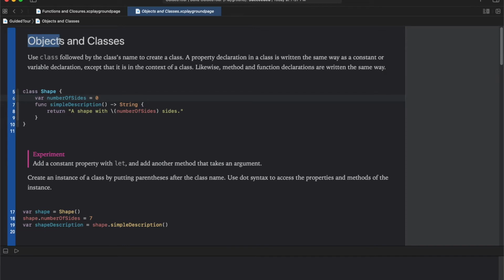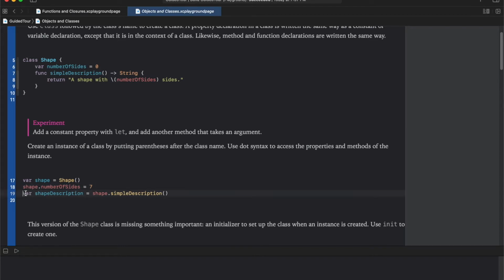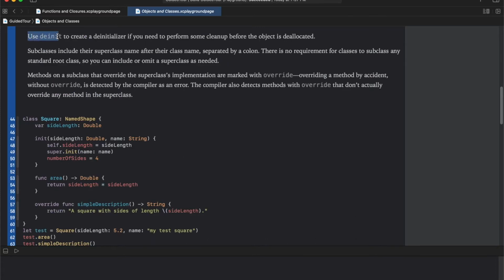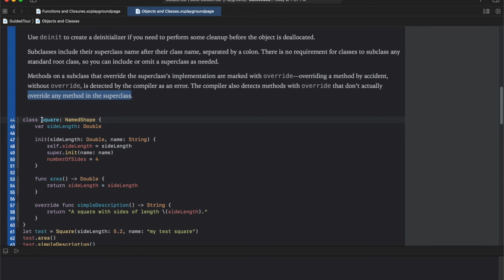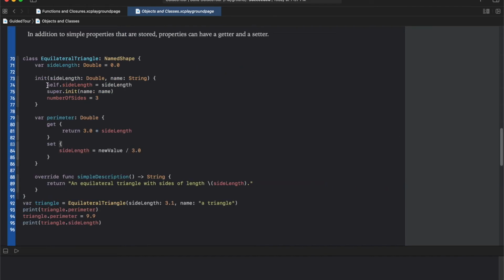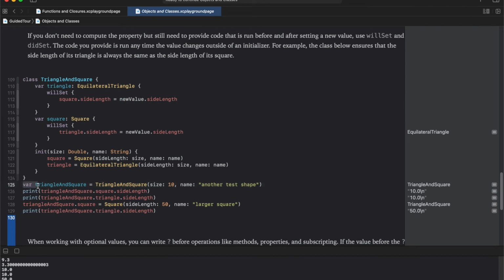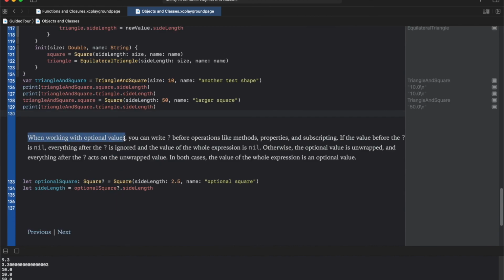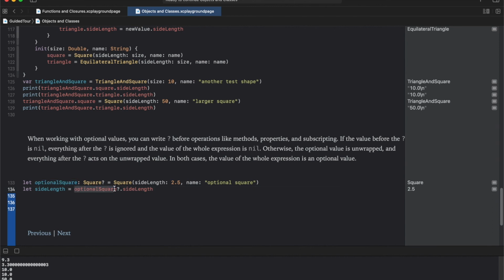A Swift Tour - 04 - Objects and Classes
A quick introduction to the Apple's Swift programming language.
Topic: Objects and Classes
References: